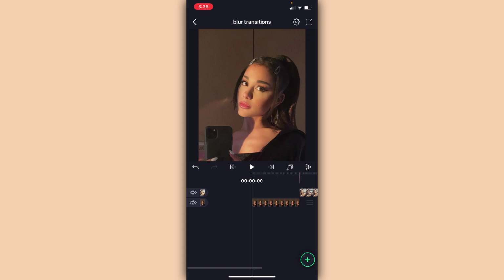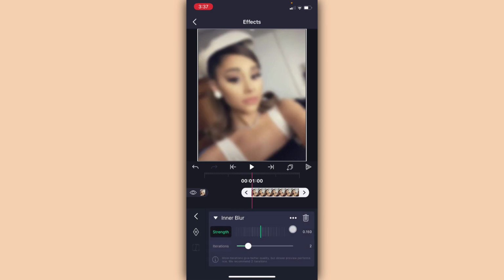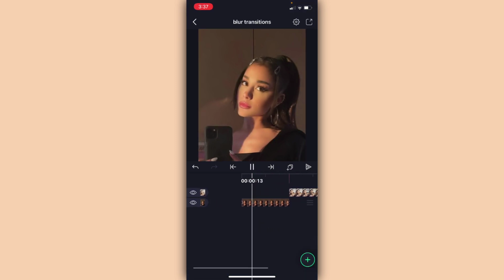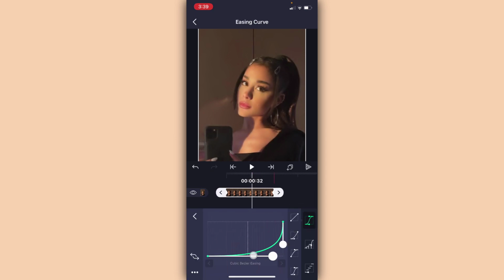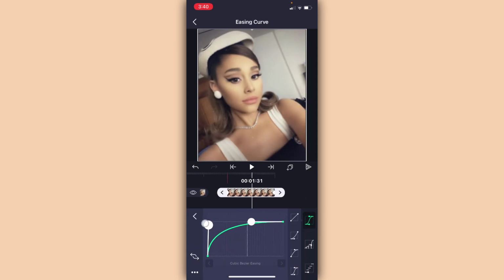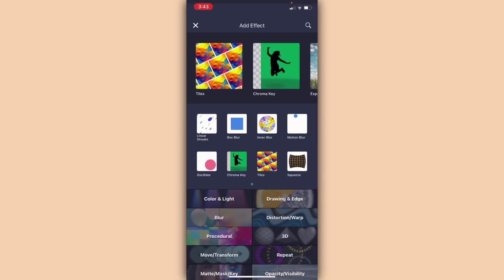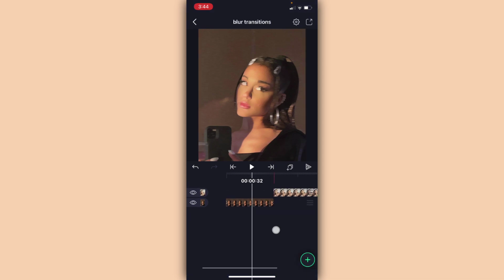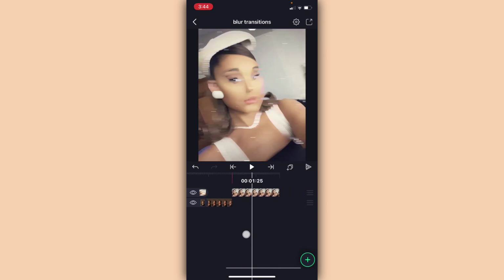blur transitions on alight motion!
titkok: jocelynsedits